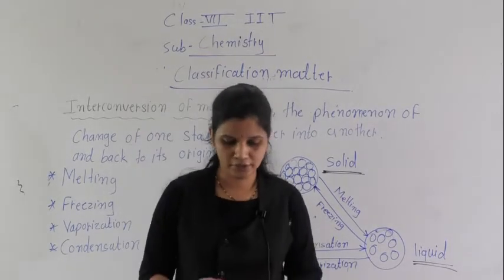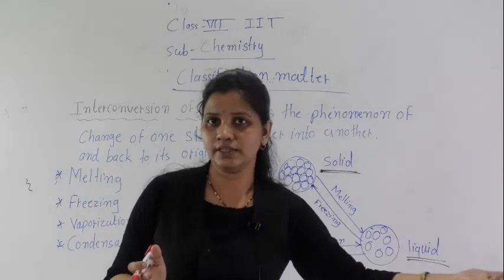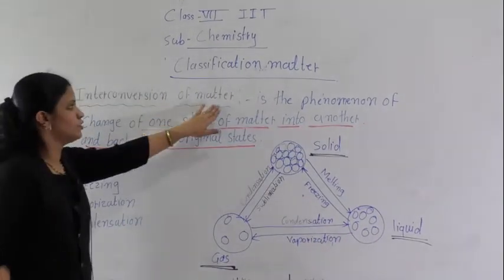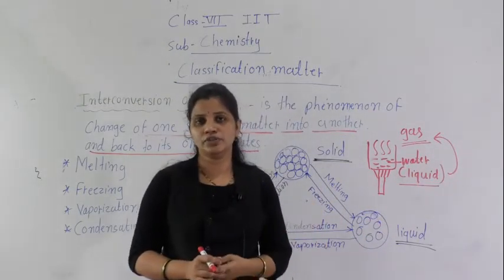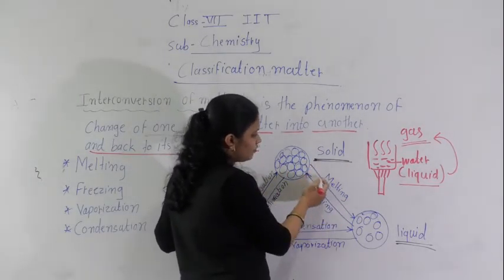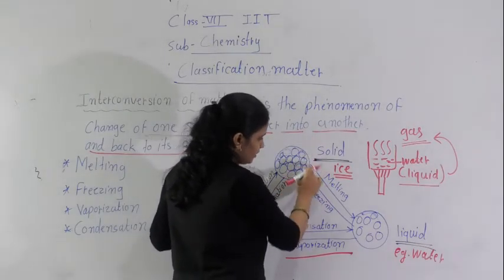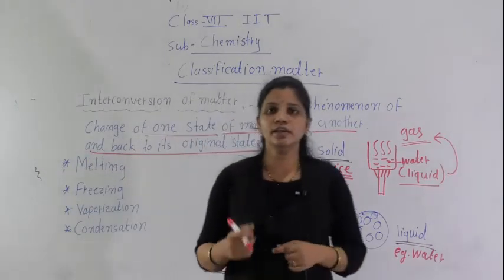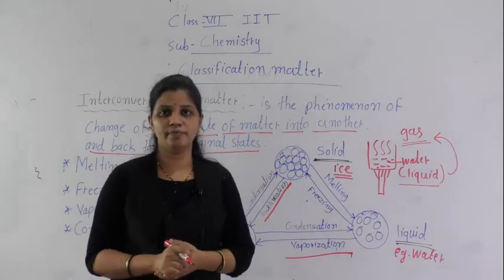class vii iit element ,compound and mixtur 2